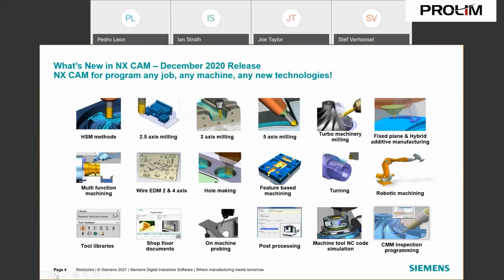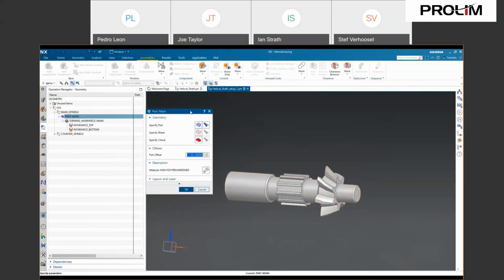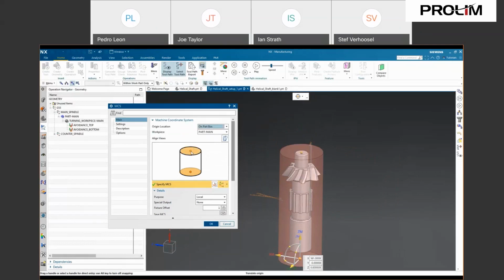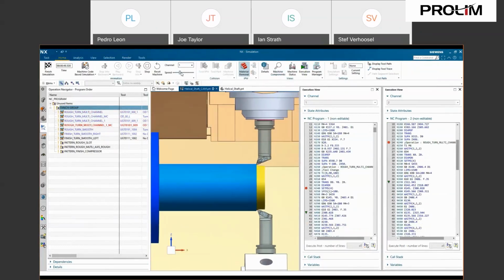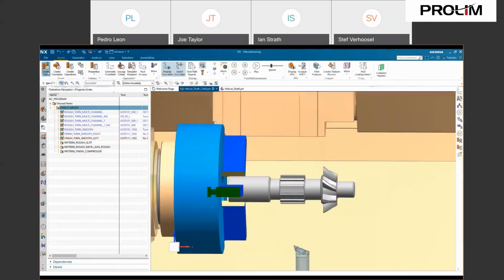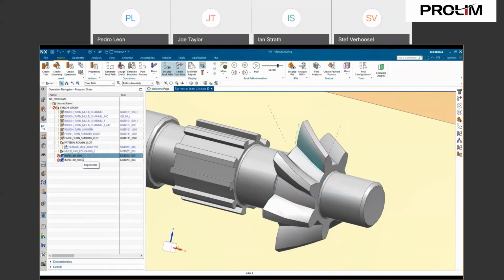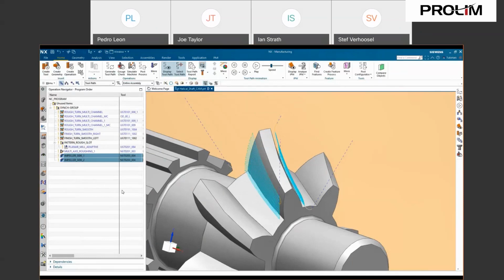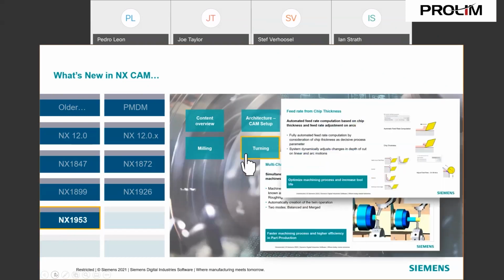Siemens NX CAM Webinar Ep 2 - What's New in NX CAM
NX CAM is at the forefront of Siemens strategy, and this webinar aims to expose you to the latest NX CAM software capabilities to assist you in maximizing of your manufacturing resources with productivity gains.

Part manufacturing is a key foundation to the digitalization process of manufacturing companies irrespectively of their size. It is central to Siemens supporting the high value manufacturing industry sector in the UK to ensure our manufacturing growth and competitiveness.